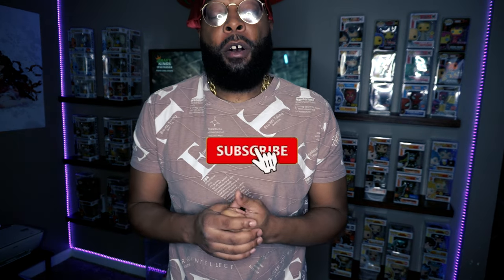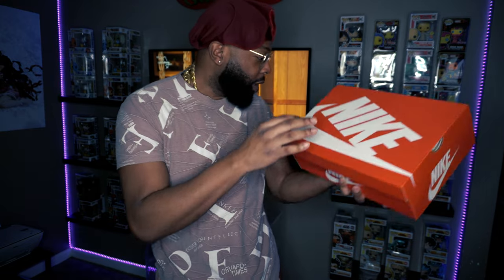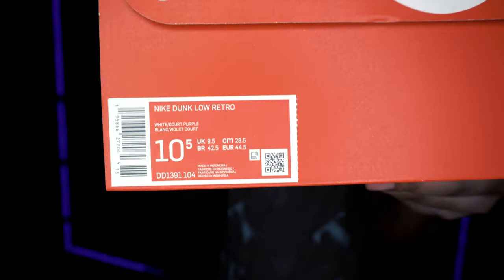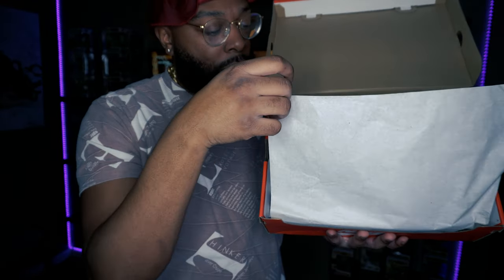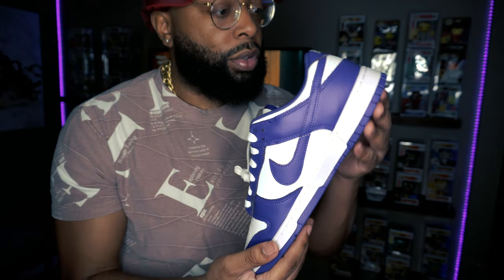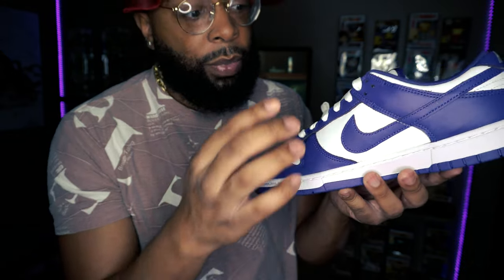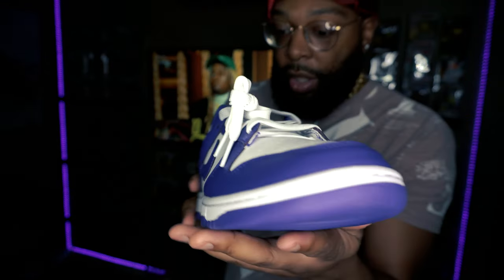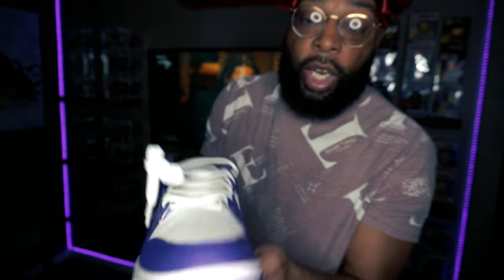Dunk Lows That You Should Own! | Dunk Low Court Purple